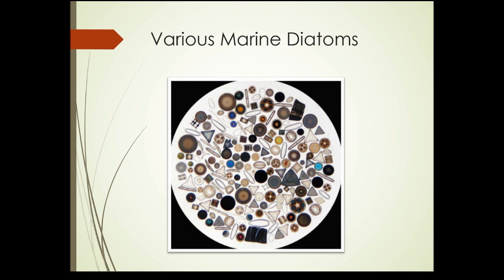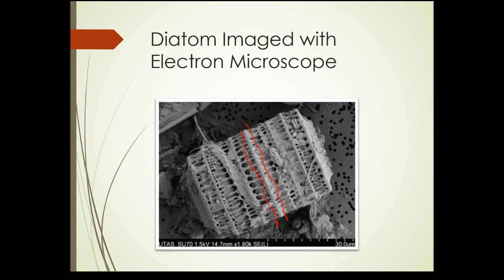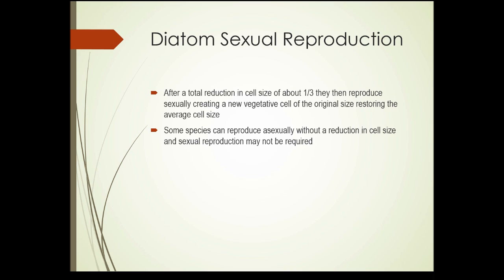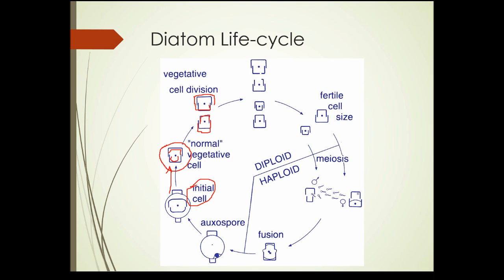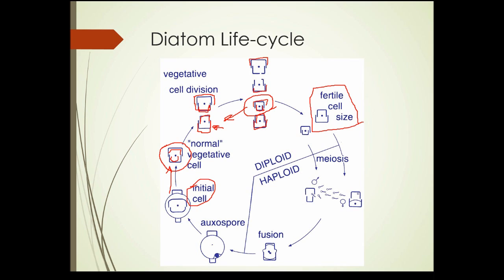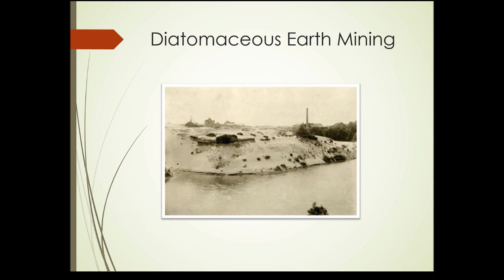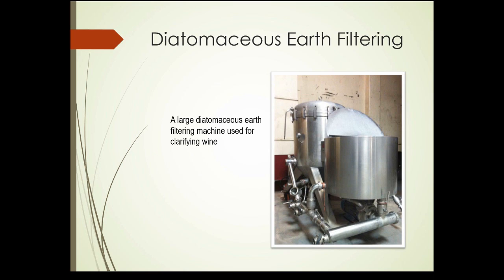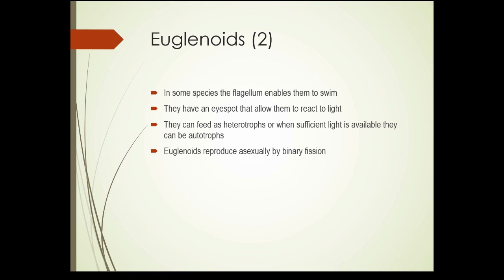HRT125 Unit 14 Section 2: Algae